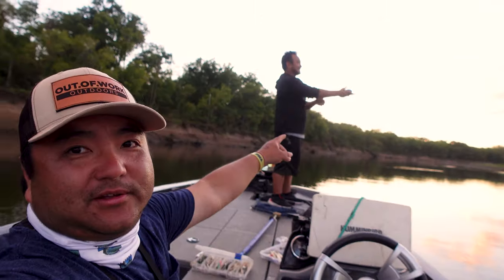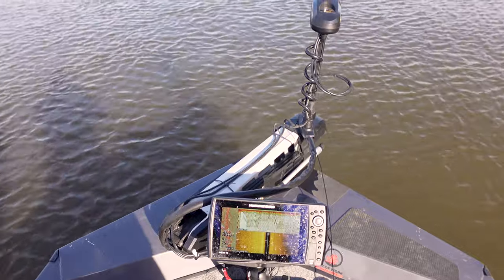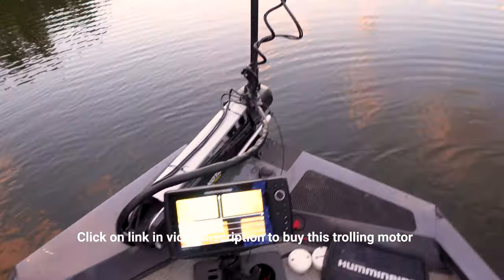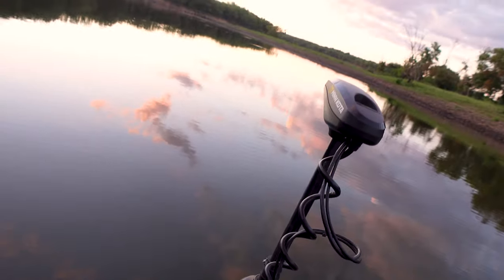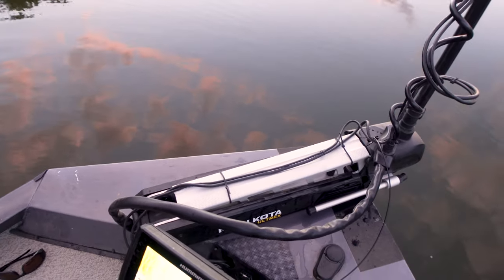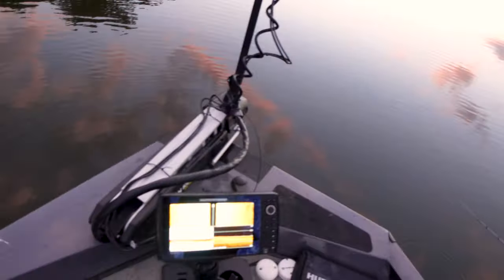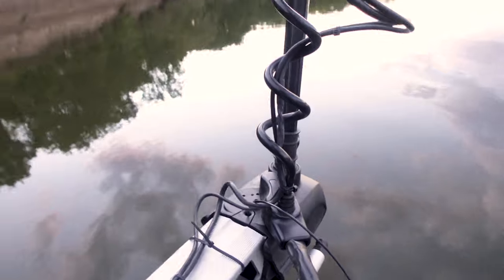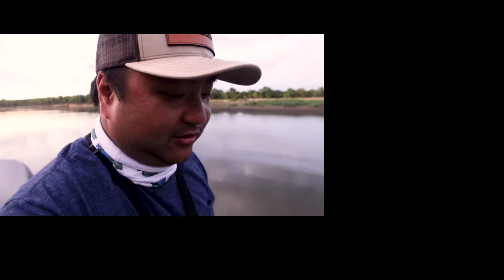$3200 the most expensive trolling motor? Its is worth it? | Review | OOW Outdoors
We've bought this motor and its been pretty good to us. Here is the full review.